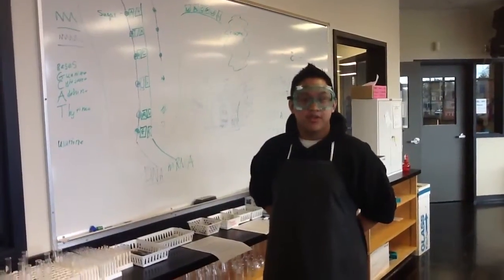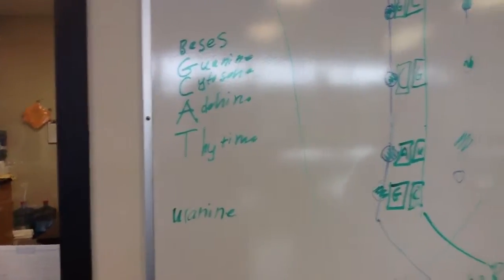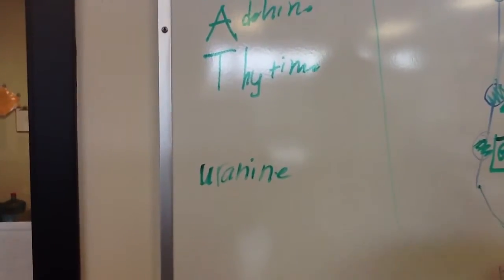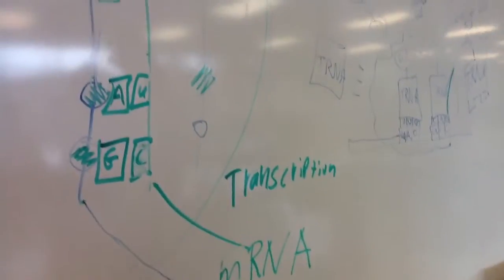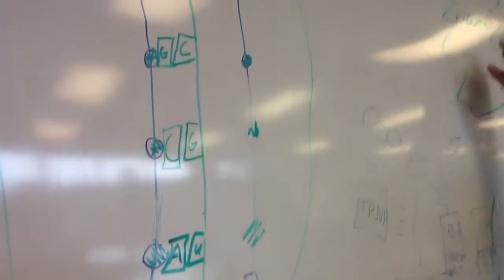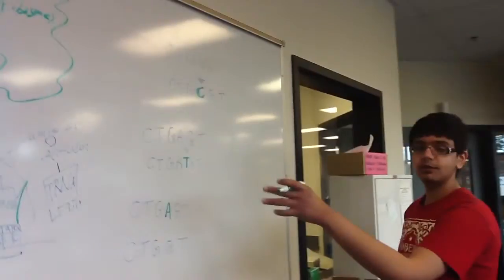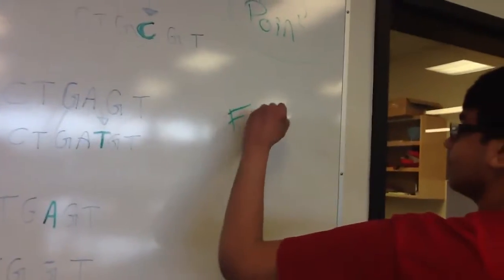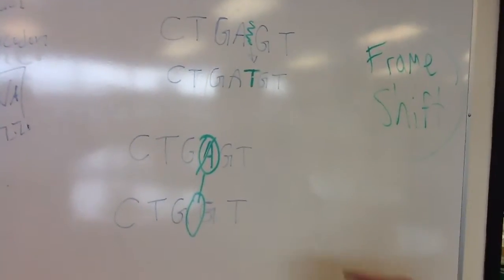Tanvir and richmond bio12 quiz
Our quiz